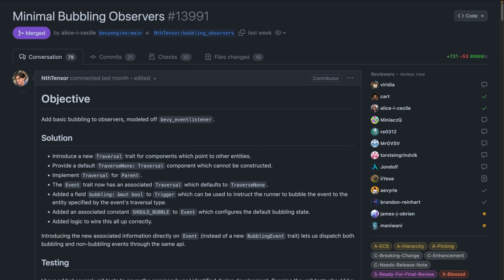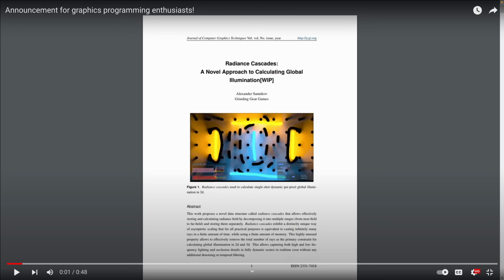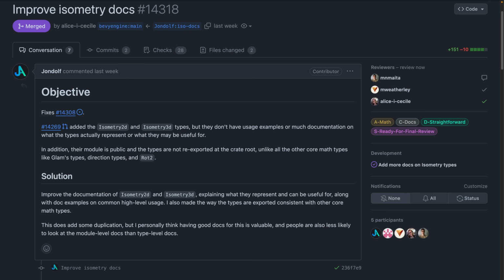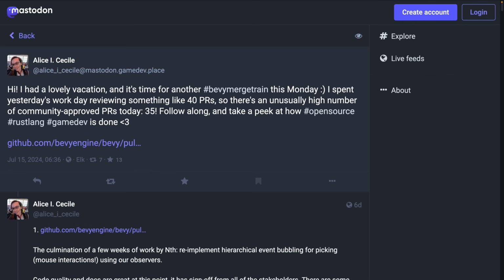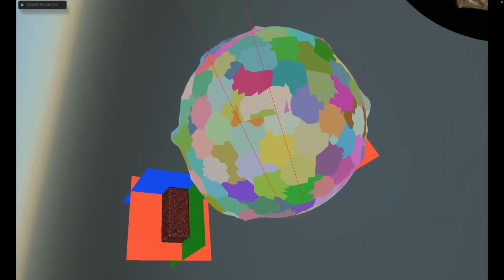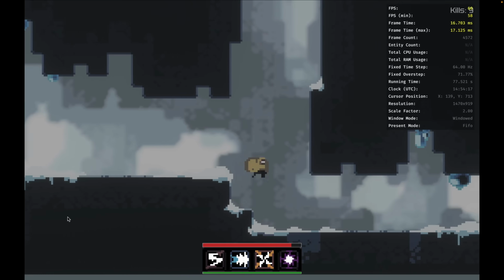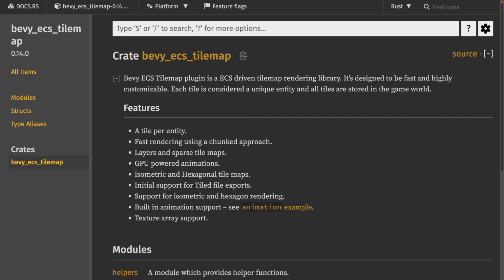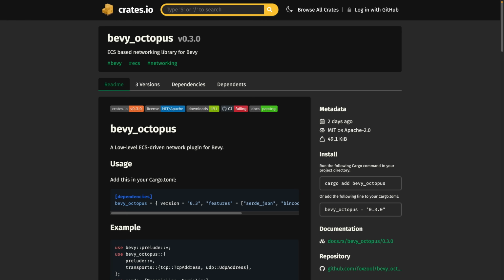Bevy Jam 5, Radiance Cascades, and Calculators in many ui kits - This Week in Bevy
Bevy Jam 5 is underway! If you haven't joined in yet you still have a whole week so head on over to Itch.io and join the jam.

We've got a whole bunch to cover this week including some exciting crate releases that, if you ask me, were motivated by Bevy Jam 5, and a number of full open source games and releases.

We'll start off as usual covering some project ongoings and merges before getting deeper into the ecosystem and even seeing a 3D editor for Mario Kart Wii tracks.

## Chapters

00:00 bevy jam 5
00:27 Observers
01:20 Unofficial Bevy Meetup 5
01:34 Calculating UI Toolkits
02:23 Radiance Cascades
03:40 wgpu goes major
04:07 Naming closure systems
04:35 Isometries
05:10 Cyclic Splines
05:27 plugin_group! macro
05:42 Built in PostProcessing stack
06:12 Localized Volumetric Fog
06:59 Alice's Merge Train
07:17 RPG
07:26 Kataster
07:42 Sandbox Support
07:56 Desktop Pet
08:03 Pack spawning
08:20 bevy_radiance_cascades (wip)
08:38 Quill/Vortex
08:56 Source-inspired FPS
09:06 Destructible Meshlets
09:25 El Mono Steam Release
09:42 Avian3d Custom Character Controller
09:57 WIP Procedural Animation crate
10:05 3D editor for Mario Kart Wii tracks
10:43 VR Window Manager
10:49 electromagnetic wave simulator
11:01 To Build a Home: Custom Cursor
11:16 TheSeekerGame
11:44 Pong in an hour!
11:50 Beet 0.0.3
12:17 bevy_ecs_tiled
12:29 Bevy Lunex 0.2.2
12:47 Bevy_Fabulous 0.1.1
12:58 Bevy Easy Compute 0.14
13:08 Bevy Caravan v0.1.0
13:27 bevy_ecs_tilemap 0.14
14:11 bevy_picking_tilemap
14:22 bevy_rectray v0.1.0
14:29 bevy_ecs_ldtk
14:53 sickle_ui
15:08 bevy_keith
15:25 bevy_cobweb_ui v0.1.0
15:40 bevy_octopus v0.3.0
15:54 Advancing Pong Part A: With Physics Using Bevy Rapier
16:05 Component Hooks and Observers in Bevy 0.14
16:22 Contributing